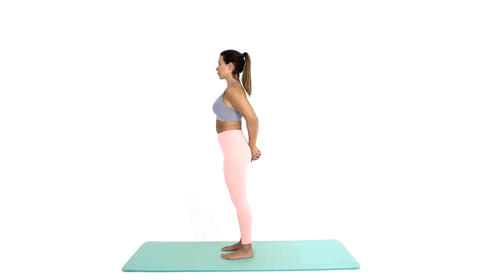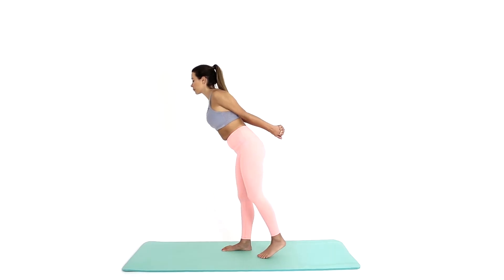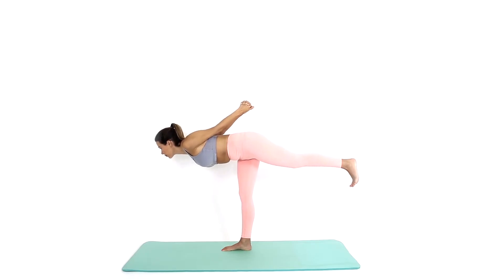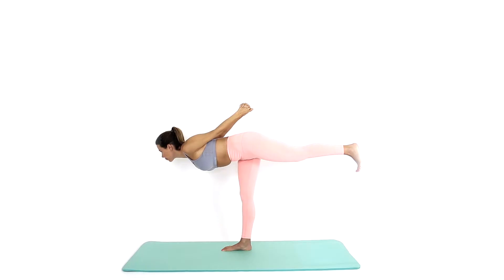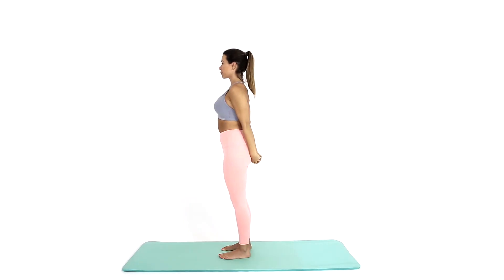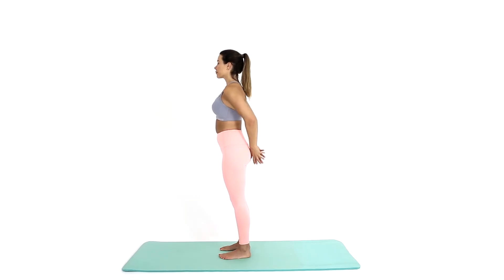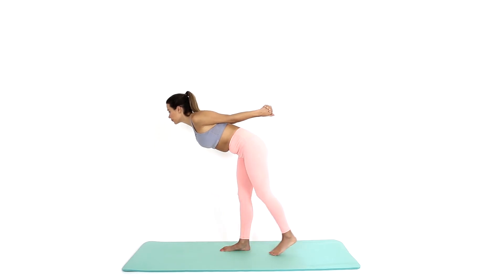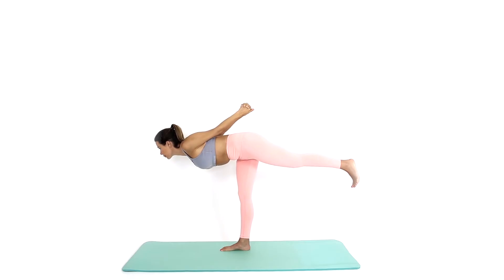One Leg Swan Balance 1| Eka Pada Hamsa Parsvottanasana | Yoga Pose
Interlace your hands behind your back, transfer your body weight into your front foot. Slowly lift your back foot off the ground and reach it up and away from the body. Your standing leg should be straight and strong. Stretch the legs away from each other and feel the movement down the back of your standing leg. To release the posture, lower your raised leg back to the floor with control and lift the body to return to standing. Repeat on the opposite side.